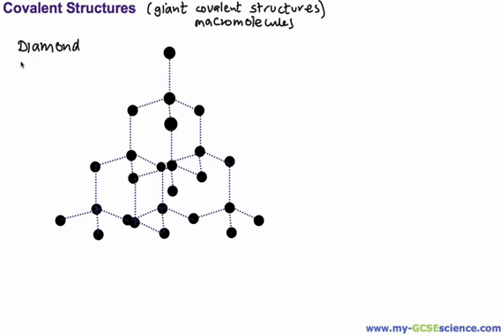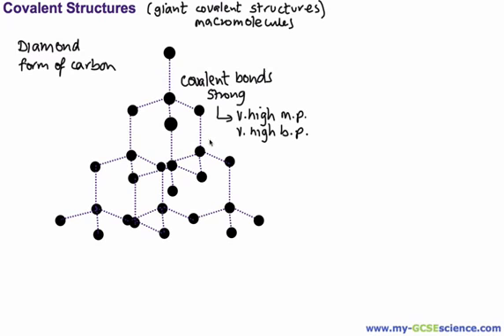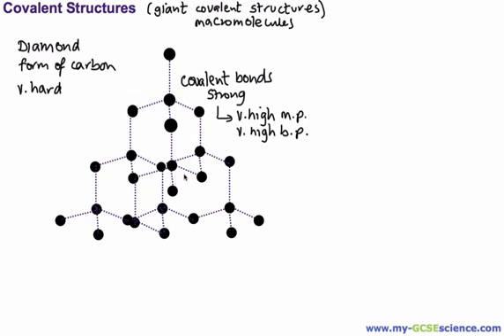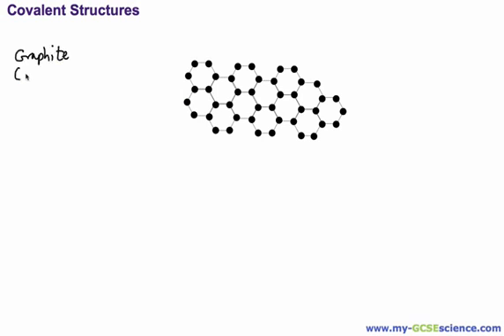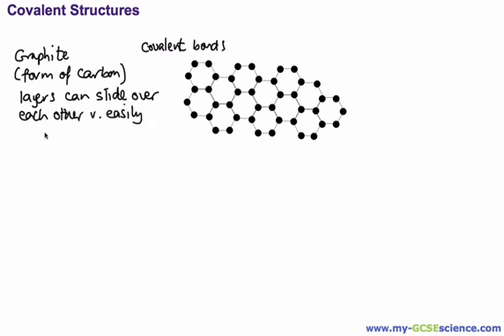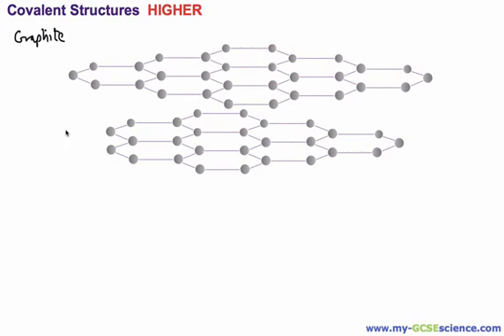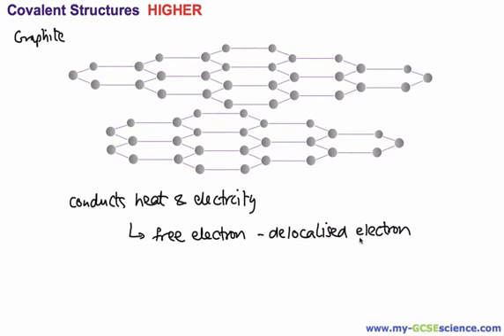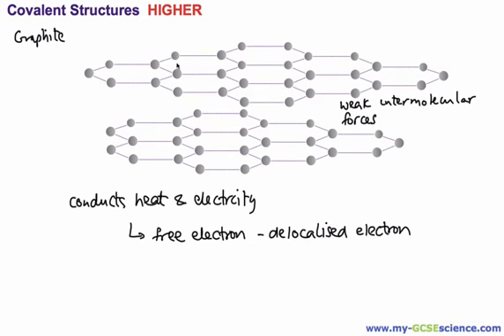C2 Giant Covalent Structures